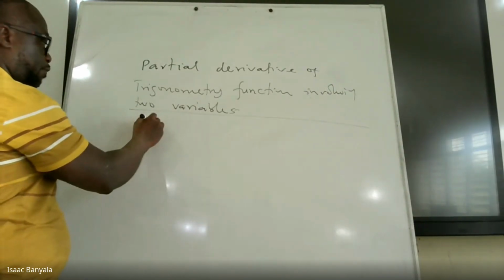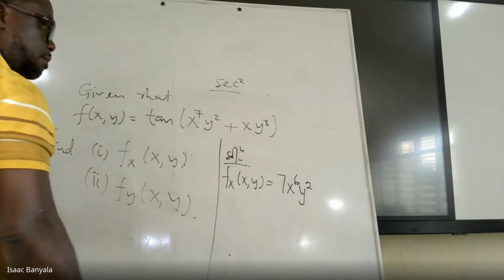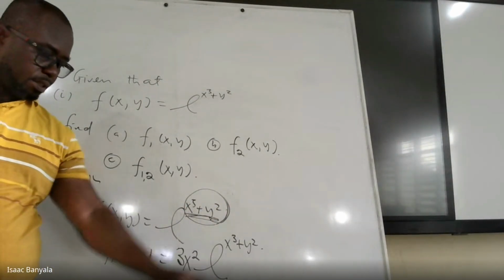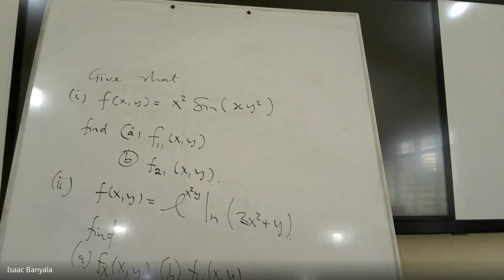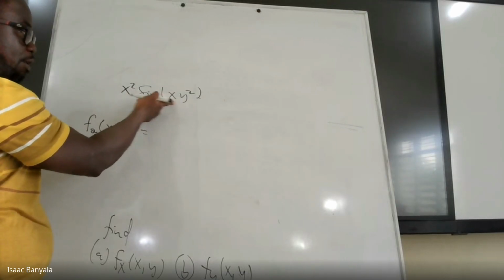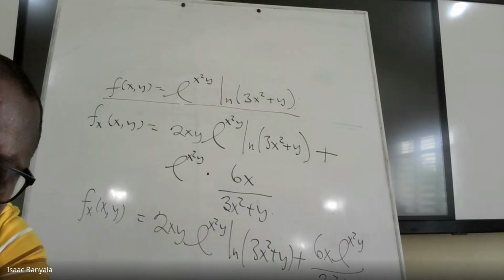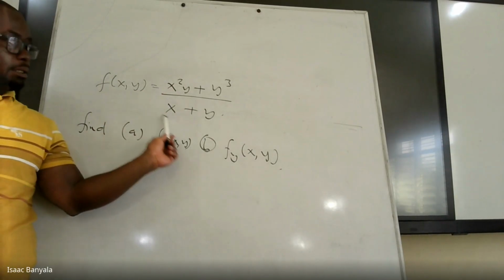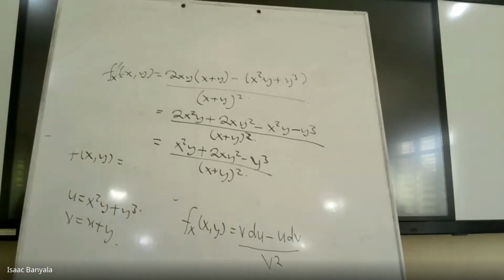MAT301D: ADVANCED CALCULUS I, WEEK 3 LECTURE